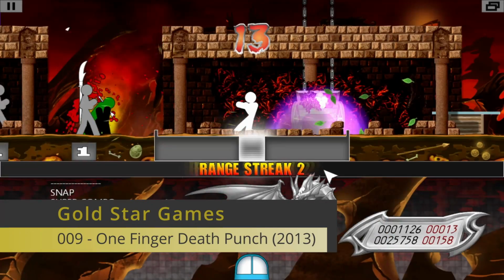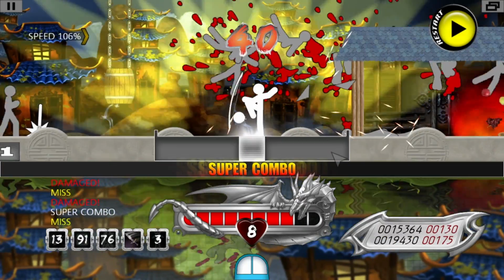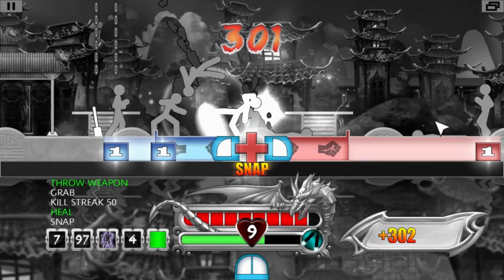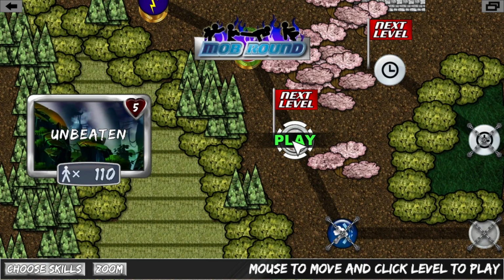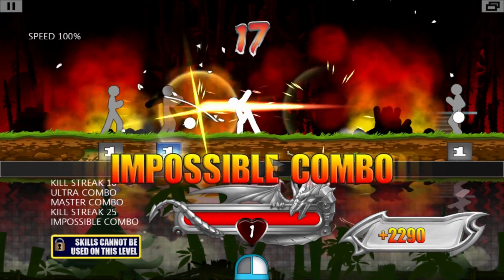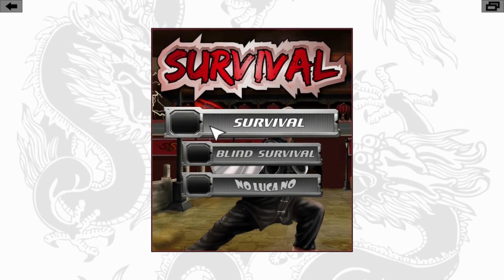Gold Star Games 009 - One Finger Death Punch Review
This week I'm recommending a game that can make you feel like a kung-fu master even though you're only using two buttons. That game is One Finger Death Punch.